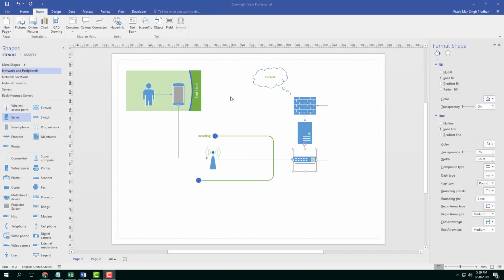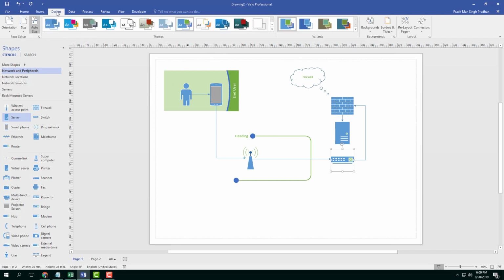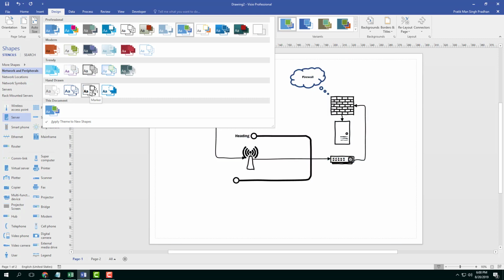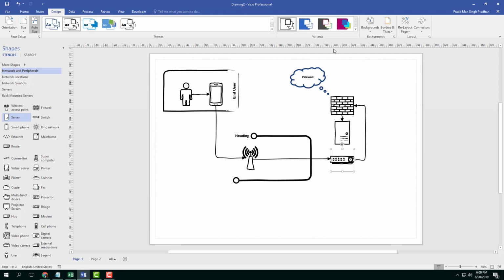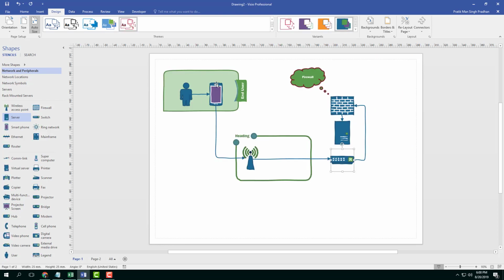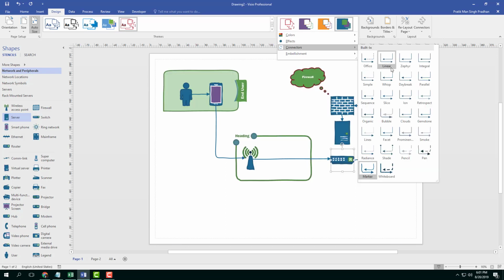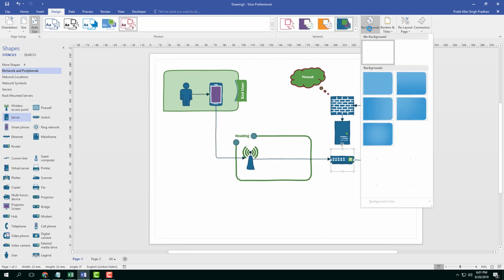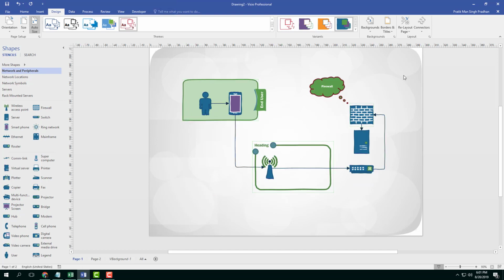MS Visio Tutorial - Lesson 20 - Using Themes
In this tutorial, we will be discussing about Using Themes in MS Visio.